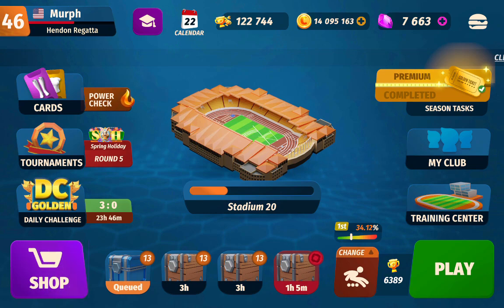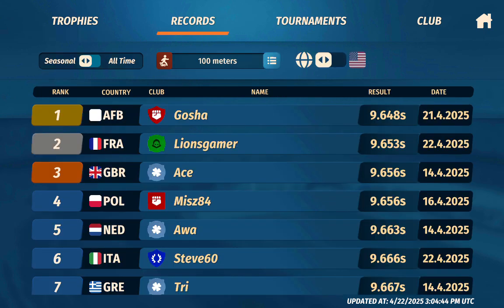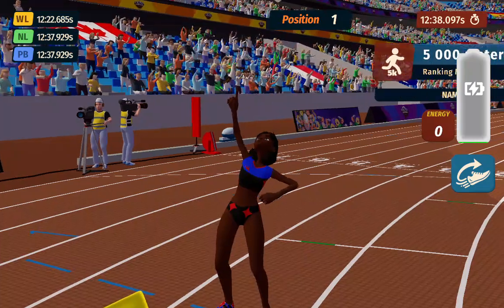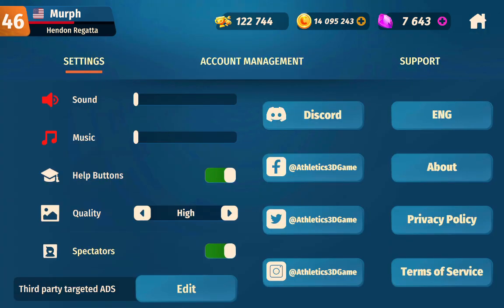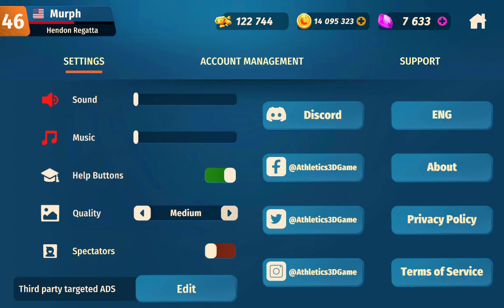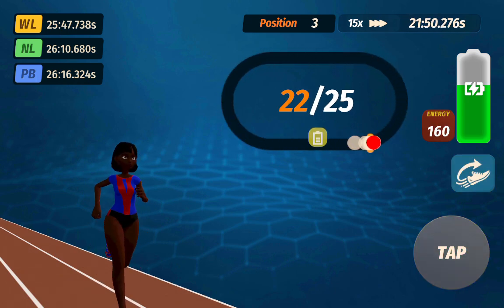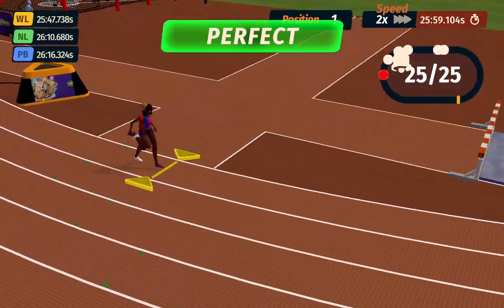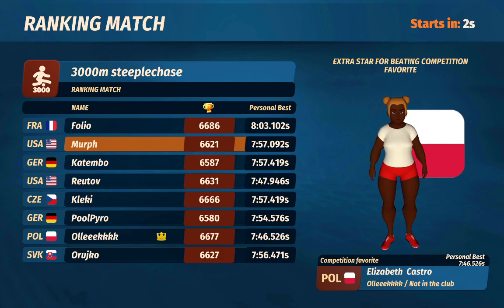Athletics championship - do settings impact 5k or 10k performance?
sorry for the last 10k run not showing